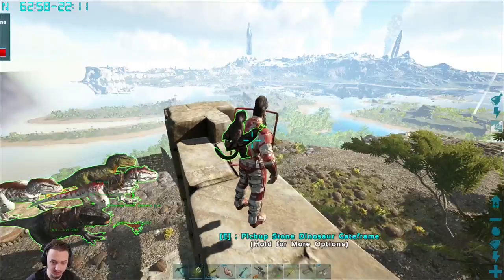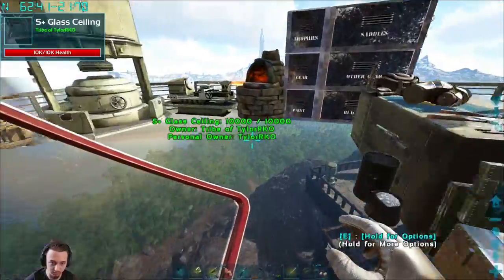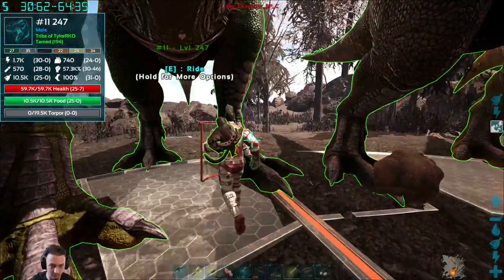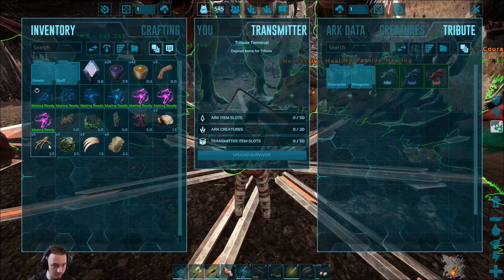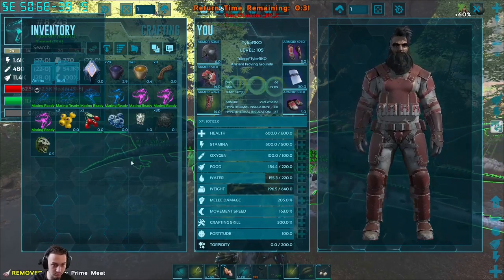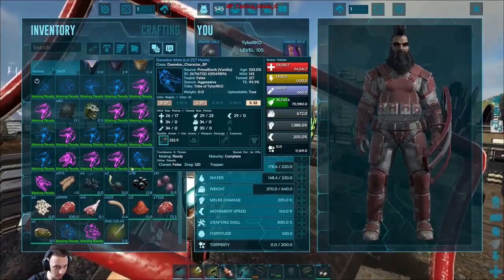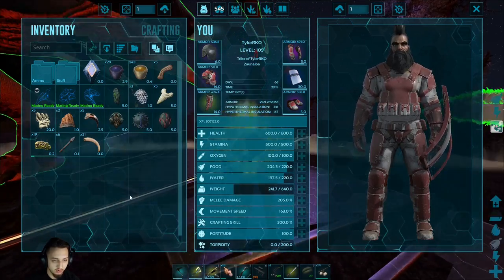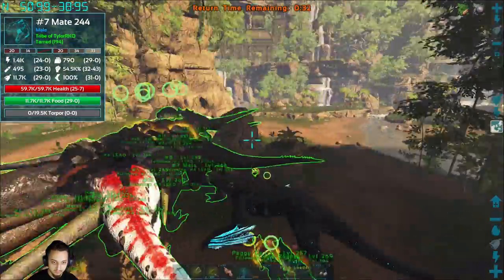100 Days in ARK- 2022! [Lost Island DLC][+Mods]//[Day 11] (DOUBLE BOSS SLAUGHTER!)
- Going to be the last Ark video, (in this series) my 2TB SSD decided to die on me and I didn't make a backup on any other drives..
--Let me know if you're interested in a new playthrough or map!

Stats:
Increased Gathering + Stat multiplier x2
Taming/Breeding/Growth Rate x10
Difficulty- MAX (lvl 150)

Mods:
HG Stacking 10,000/90
Structures Plus (S+)
Reusable Plus
Upgrade Station
Kibble Station
Spoiling Bin
Awesome Spyglass!
Rare Sightings
Never Stuck Again!
ARK Additions: Domination Rex!
Dino Pickup Mod
Dino Mindwipe
Dino Aid
Wireless Electronics
Large Compost Bin
Mini Forge
Platform Structures
Awesome Teleporters!
Dino Storage V2
Advanced Utilities
Echo's Stacking Storage
Haircuts and Emotes
Pimp My Dino
Weight Increase
Water Cistern
Dino Colorizer